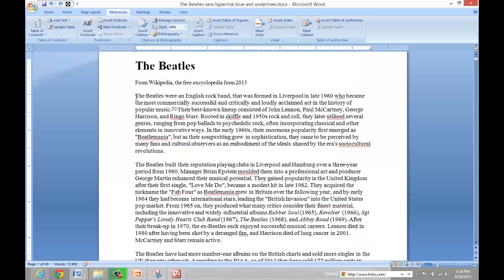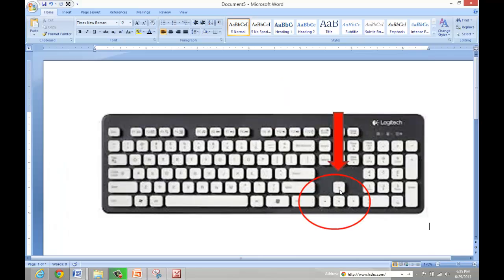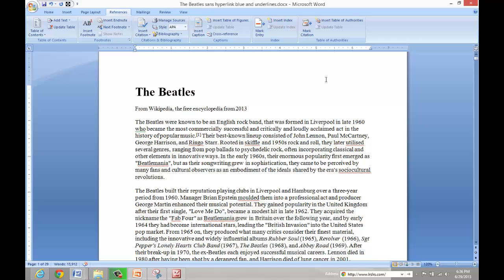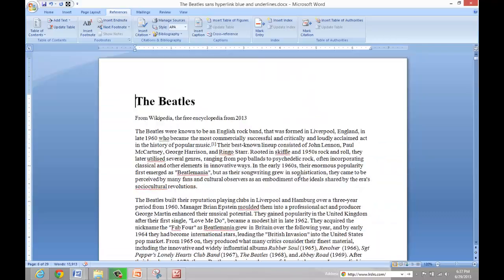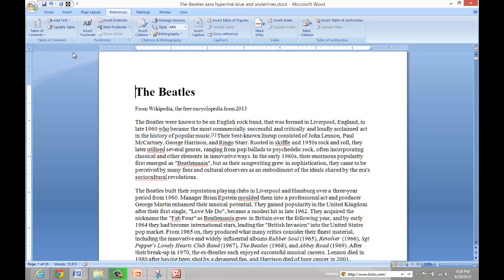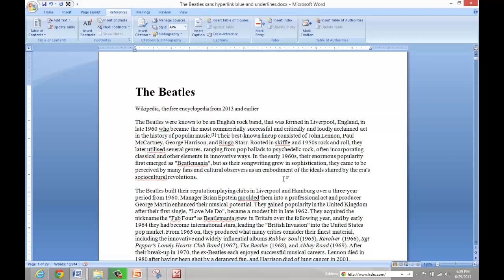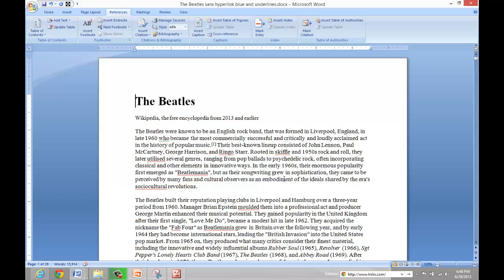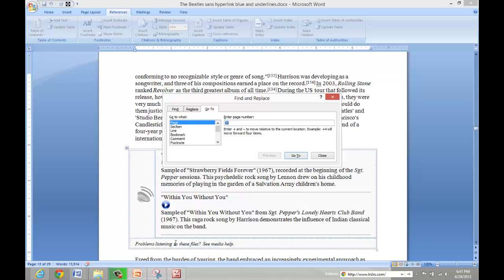Microsoft Word -- Quickly, without the mouse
How to move around a document without using yourmouse.  Keyboard shortcuts that make it easier.  Works with most computer programs.